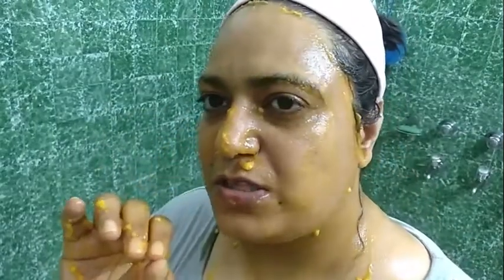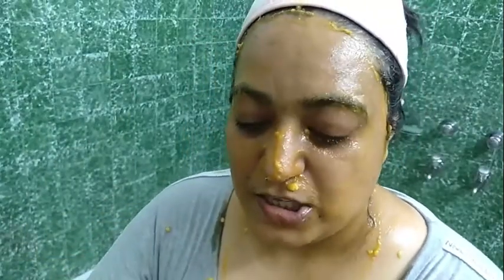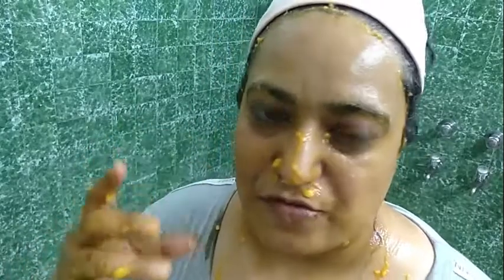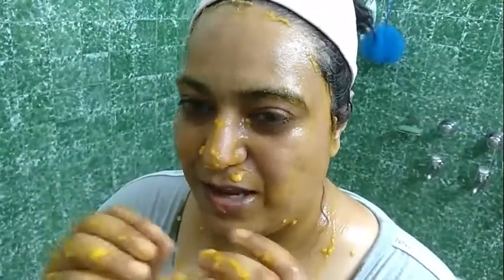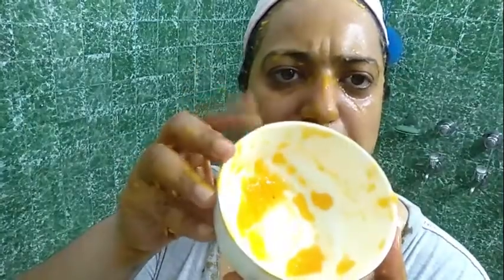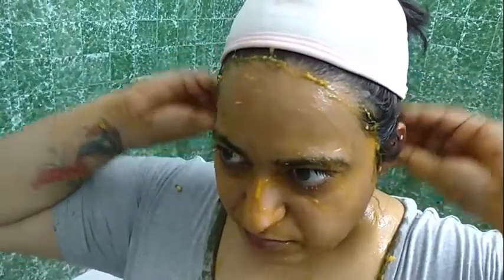Mango Facial- Everything you need to know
Mango facial, DIY.